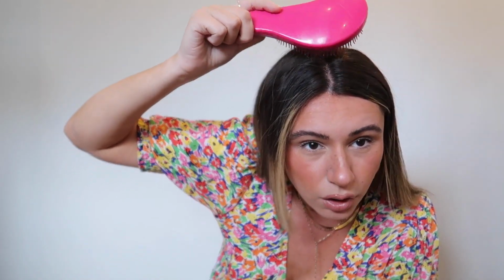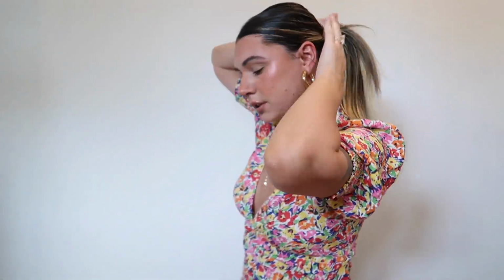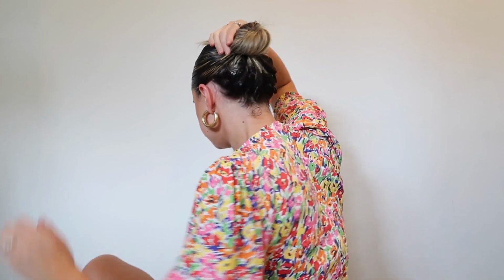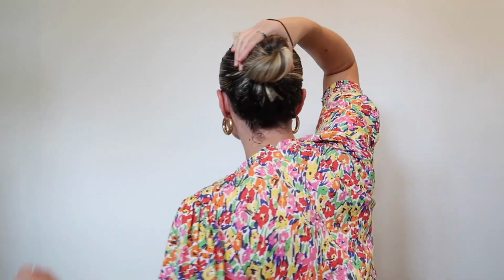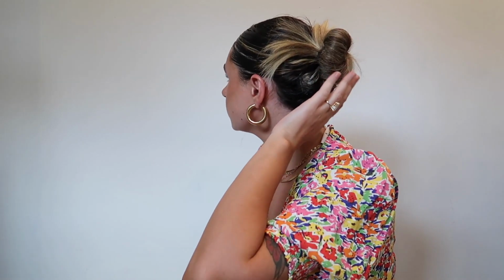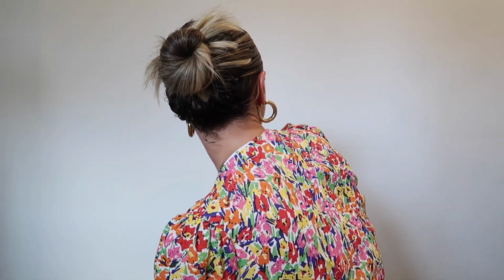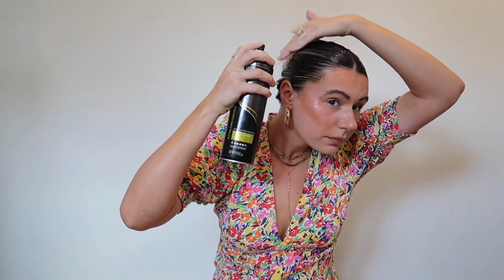SLEEK MODEL BUN TUTORIAL *bella hadid & hailey bieber inspired*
Today's video is my sleek model bun tutorial! Inspired by Bella Hadid and Hailey Bieber. This is an easy & quick way to have the sleek back bun hairstyle that all the models off duty wear. I hope you like this tutorial!

It would mean the absolute world to me to receive your support and love!! Love you guys!!!

✰ Hi I'm Megan!! ✰ Come hang for some videos about fashion, beauty, home decor, thrifting, and hauls!